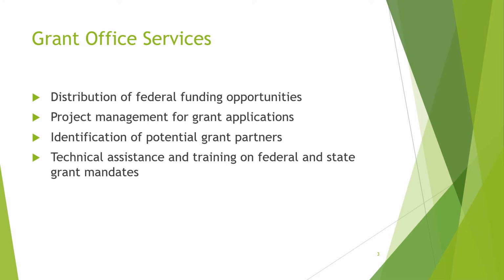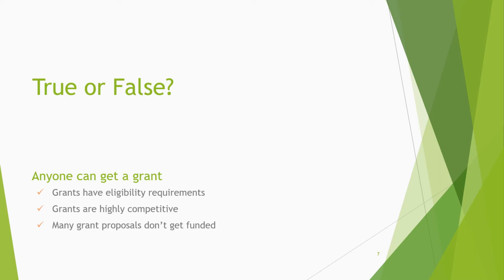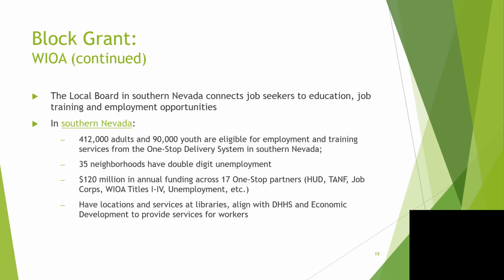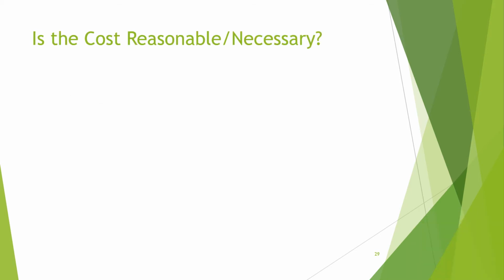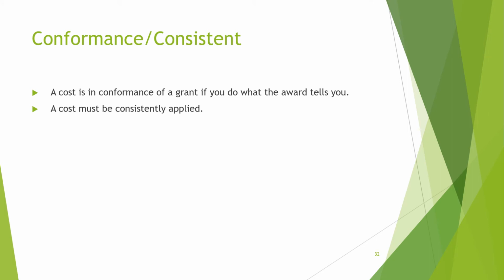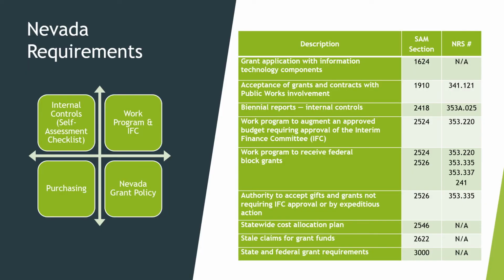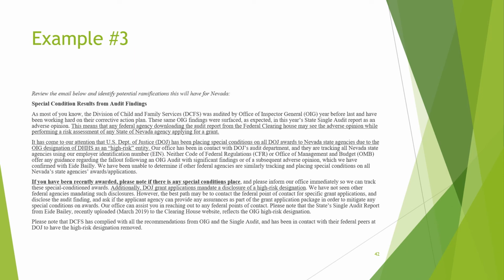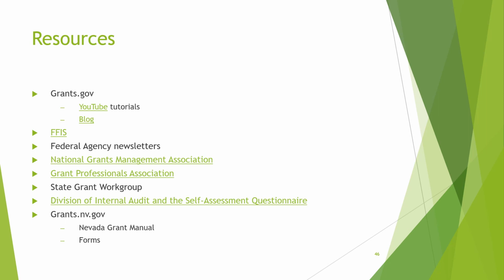Grant Fundamentals Training (Full Version)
A grant basics course for grant administration in Nevada. This foundation level training gives a high-level overview of grants; discusses how to think critically about what a grant award can and should do; and discusses how to be a good steward of grant dollars.